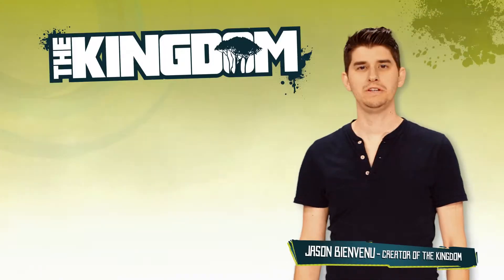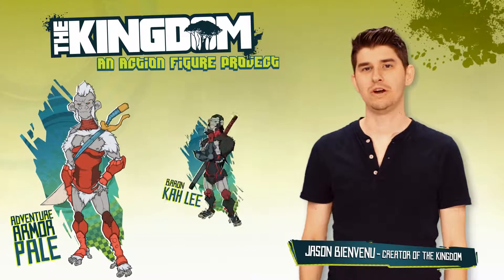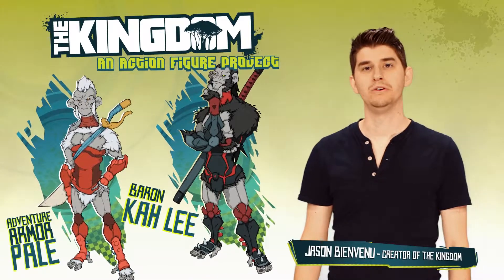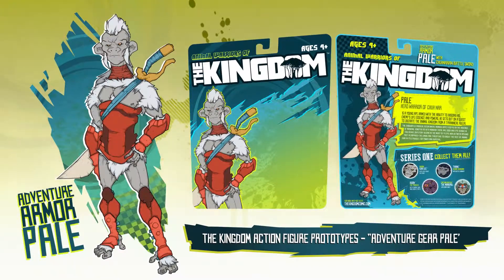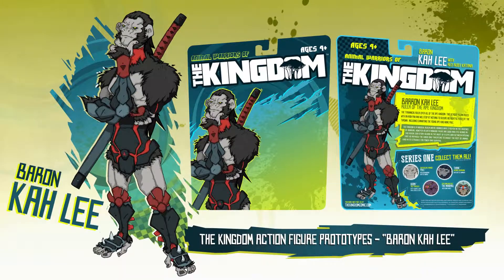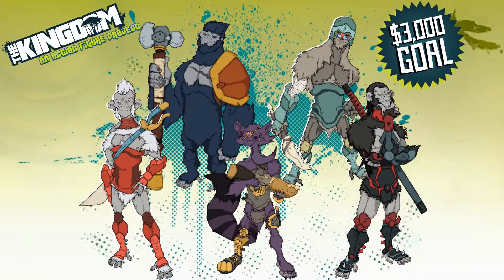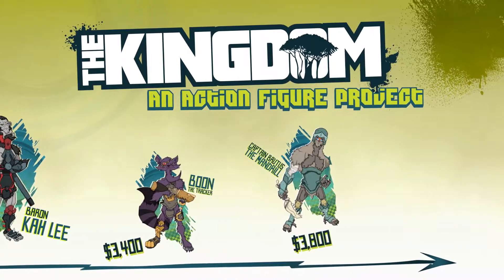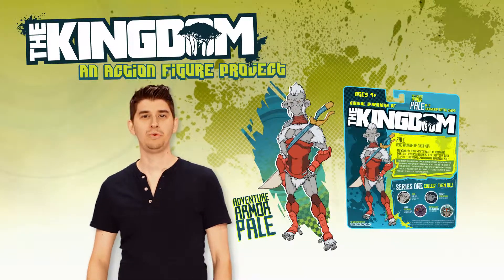Kingdom Action Figure Kickstarter Video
Check out this awesome project my good friend Jason Bienvenu is Kickstarter-ing.  Tell your friends who love collectibles, these could end up being extremely rare.